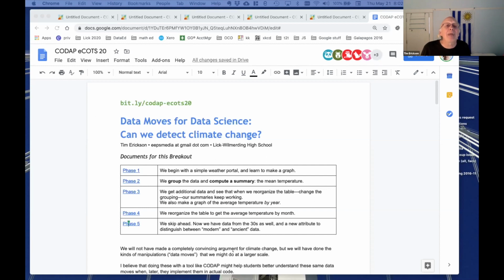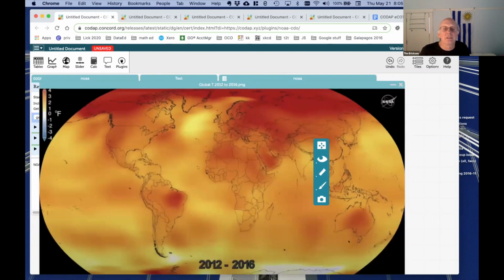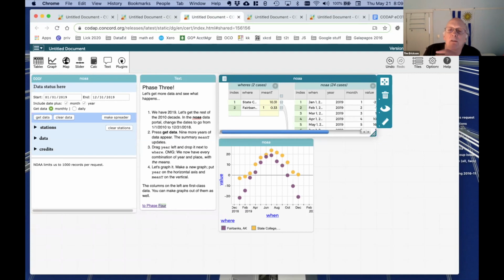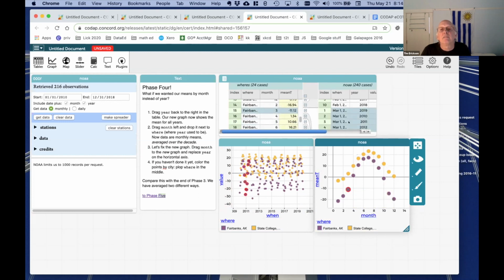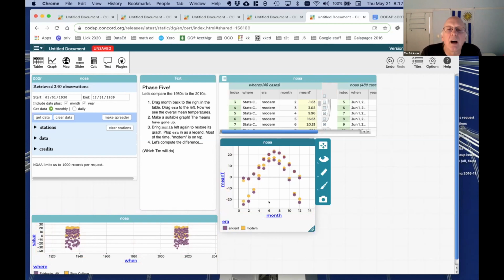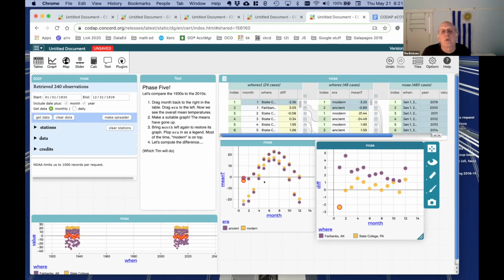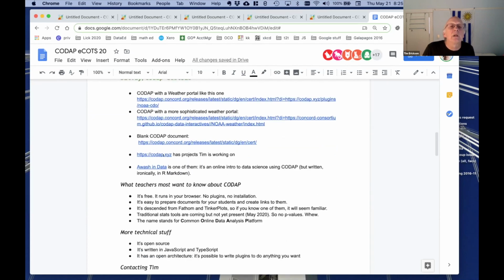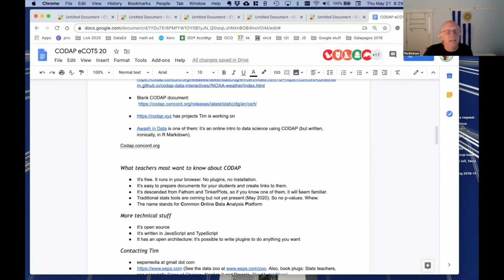eCOTS 2020 - Data Moves for Data Science: Can we detect climate change?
Presented by:
Tim Erickson (Lick-Wilmerding High School)

Abstract:
You believe the climate is changing, right? But can you see it yourself, directly, in weather data? In this breakout, you will use the Common Online Data Analysis Platform (CODAP) to access that weather data directly from NOAA. Along the way, you will learn the basics of CODAP and discuss what we've been calling "data moves": actions we take to alter or restructure data in order to do our analysis. CODAP is free and open-source, is totally browser-based, and requires no sign-in; it was created by the good people at Concord Consortium.